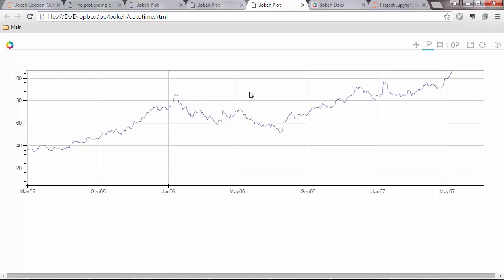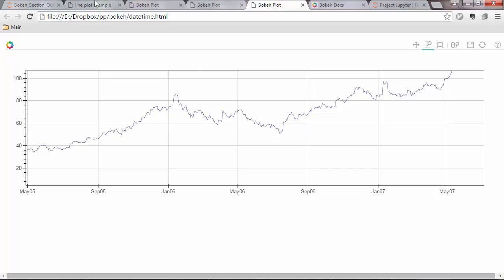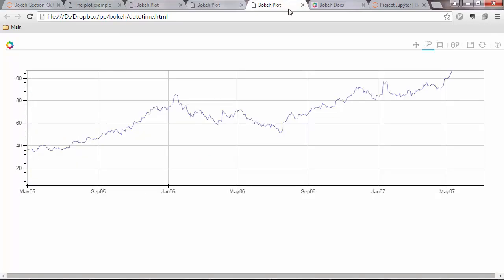Introduction to Bokeh in python.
Welcome to our tutorial on "Introduction to Bokeh in Python"!

Bokeh is an interactive visualization library in Python that allows you to create stunning and dynamic visualizations for your data. In this tutorial, we will take you through the basics of Bokeh and how you can use it to create beautiful and interactive visualizations.

We will start by introducing you to the basic concepts of Bokeh, including its architecture and the different types of plots you can create. Then, we will dive into the coding aspect of Bokeh, and you will learn how to create your first Bokeh plot from scratch.

In the next section, we will explore the various customization options available in Bokeh, including changing colors, adding labels, and adjusting plot ranges. We will also cover how to add interactivity to your Bokeh plots, allowing users to interact with and explore your data.

Finally, we will show you how to embed your Bokeh plots in a web page or a Jupyter Notebook, making it easy to share your visualizations with others.

By the end of this tutorial, you will have a solid understanding of Bokeh and how you can use it to create engaging and interactive visualizations for your data. So sit back, relax, and let's get started with Bokeh in Python!